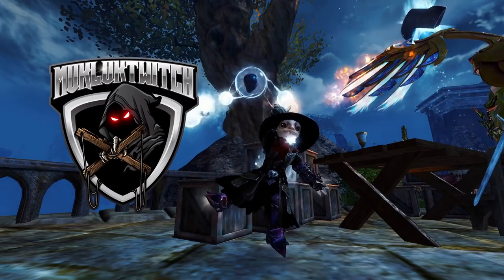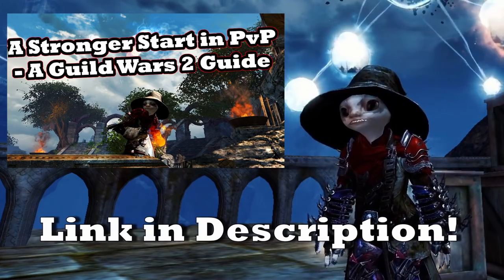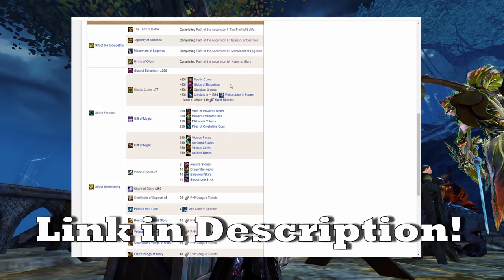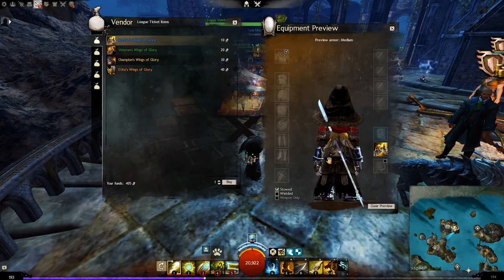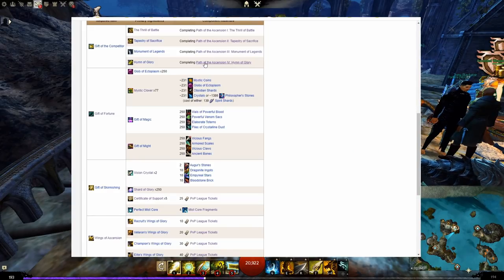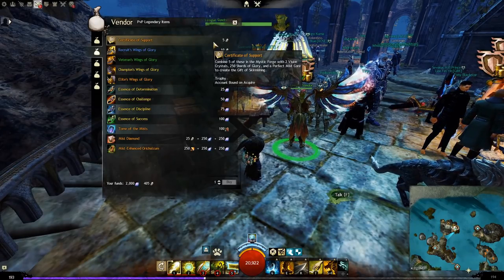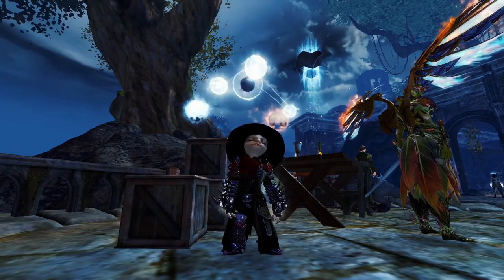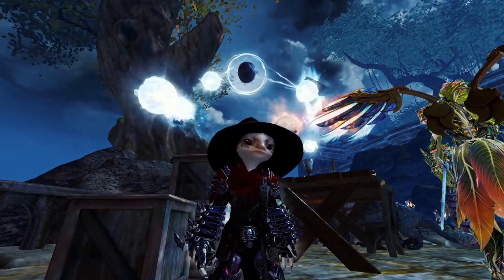The Ascension Legendary PvP Backpack Guide for Guild Wars 2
Here is a link to the full text guide for those who prefer it

0:00 Intro
1:17 You don't have to be good at pvp
2:14 Breakdown of putting it together
6:52 You can work on an ascended and legendary amulet at the same time
7:19 In closing